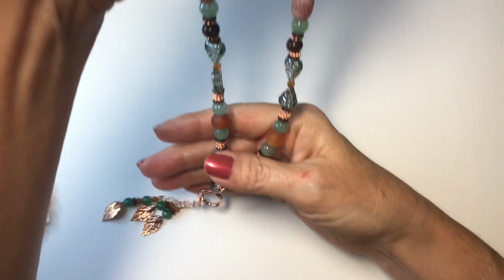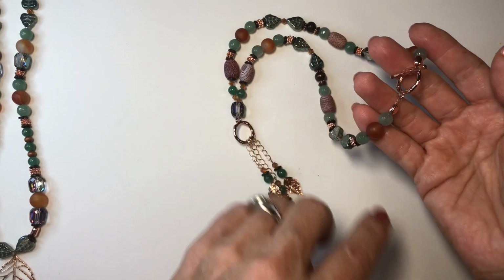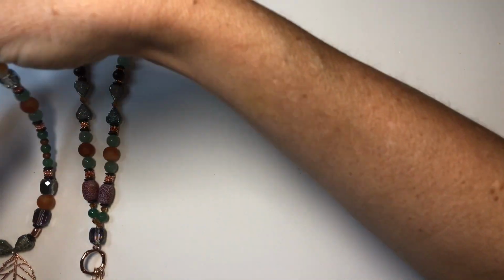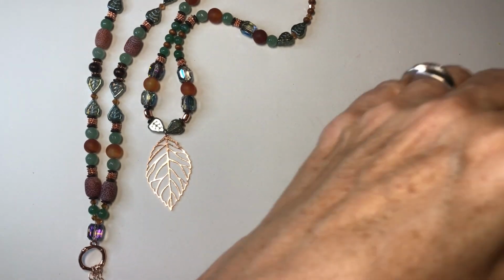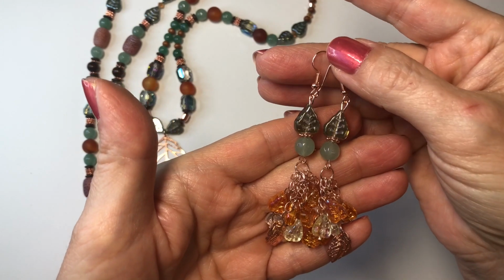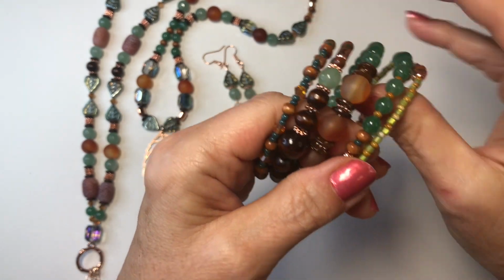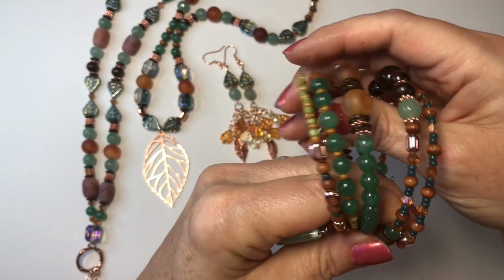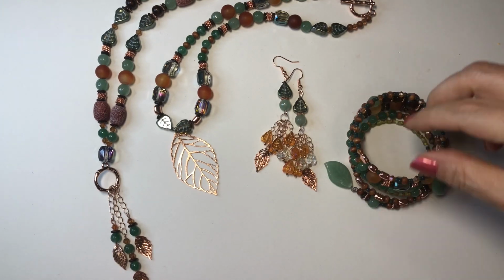Finished Jewelry For Bargain Bead Box Falling Leaves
and this is my finished jewelry for Bargain Bead Box October 2023 Titled: Falling Leaves.  I loved how these bohemian inspired jewelry pieces all turned out. I will post the link to all three tutorials below.   Episode #289